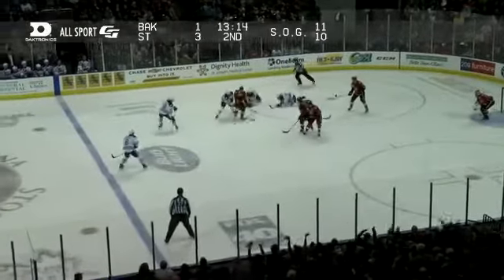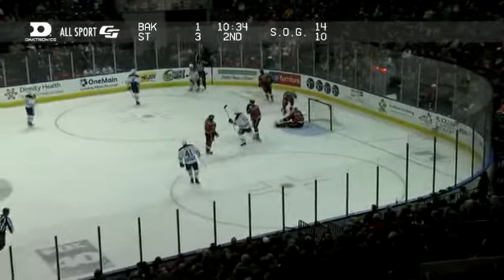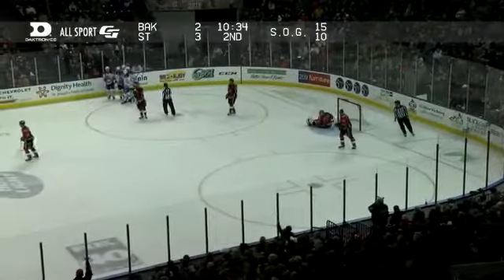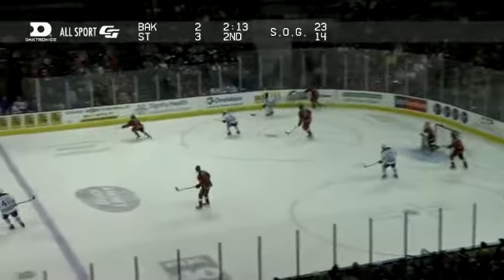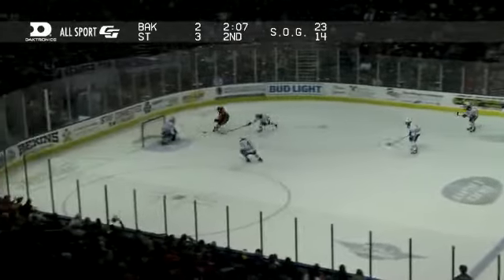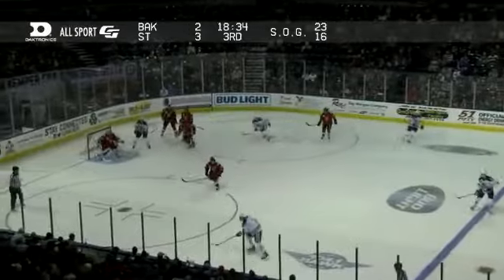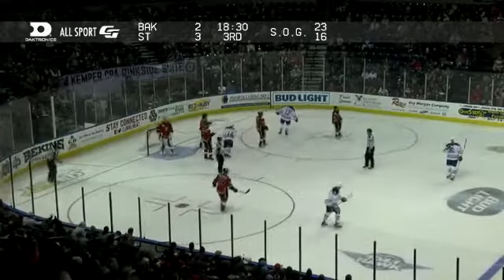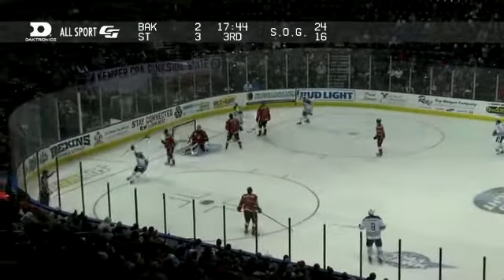HIGHLIGHTS: Stockton 3 vs. Bakersfield 6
The popular Teddy Bear Toss returned for it's 12th season at Stockton Arena, with Matt Frattin getting the bears out of the fans hands near the tail end of the first period but the Condors would come away with the victory 6-3.